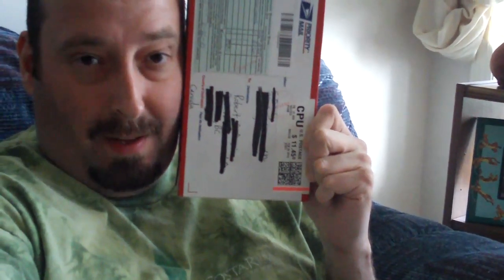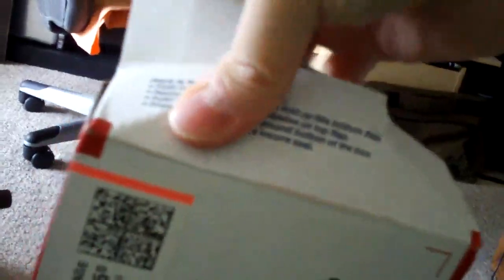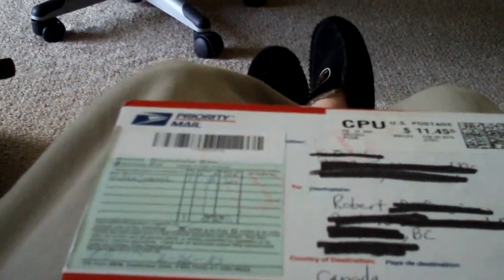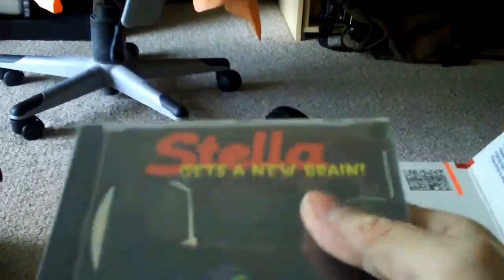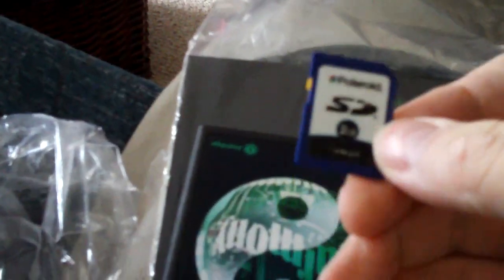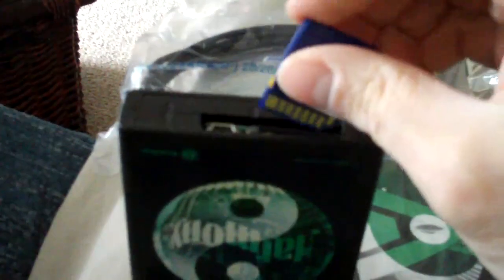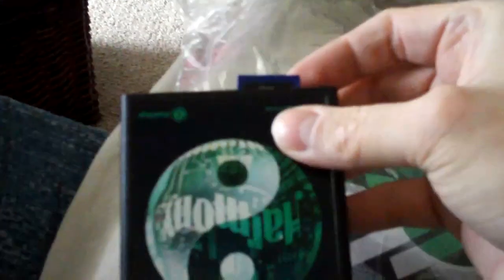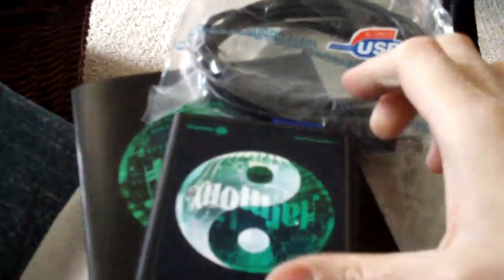Unboxing an AWESOME accessory!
This one is awesome! I unbox a GREAT accessory that definitely kicks butt! I is a really great accessory for a real old school classic system! Can you guess what it is? Well check it out because if you don't have one or know about it you will defintely be interested in what you will see.